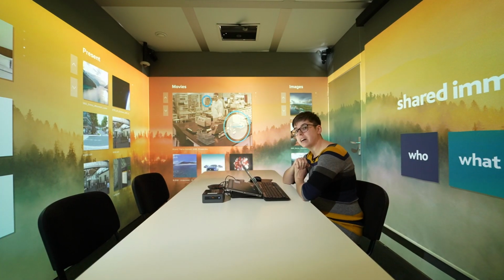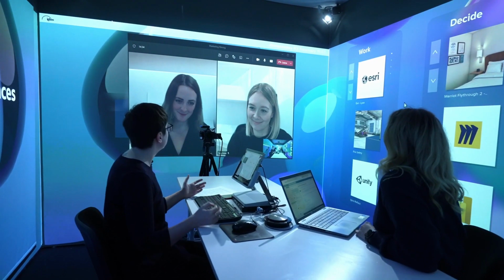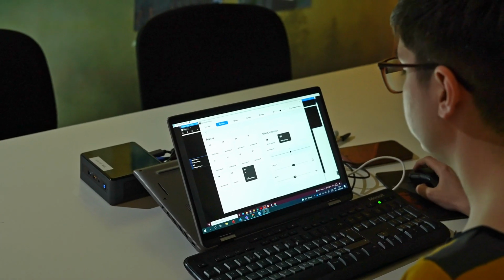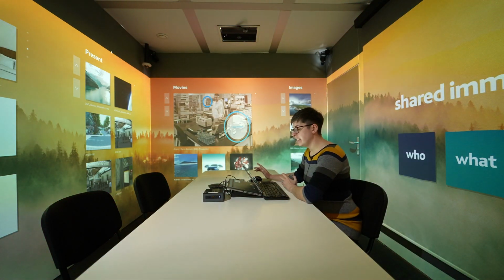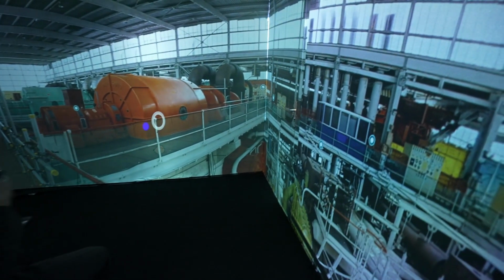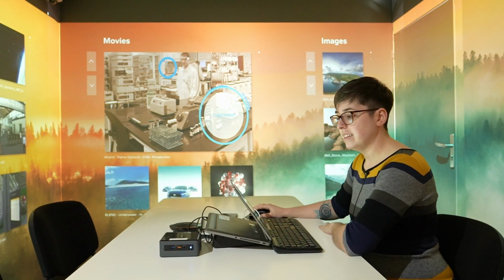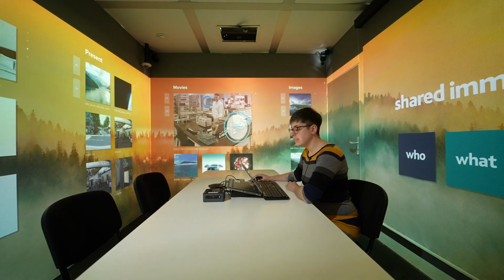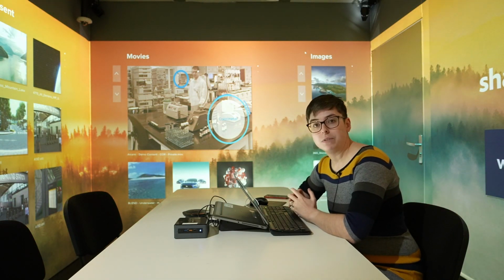How To Control Your Immersive Meeting Room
We're always looking for ways to make our software even easier to use, and our latest feature, Igloo Control Panel, does just that.

Igloo Control Panel is an easy-to-use intuitive interface for controlling and interacting with your Igloo. Display your video calls, share the Igloo canvas to remote colleagues, control multiple sources of input, launch content and use your integrated apps – quickly and easily.